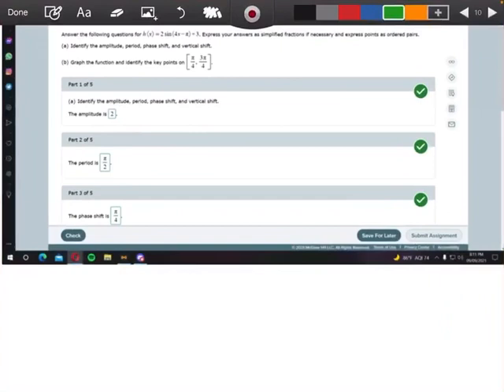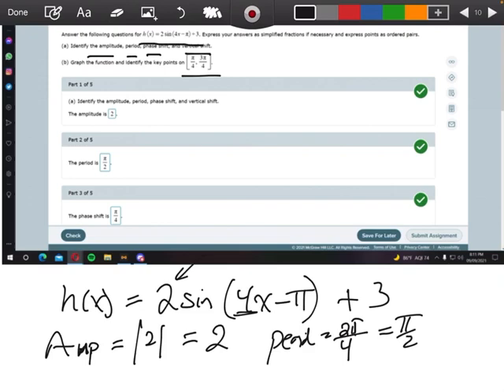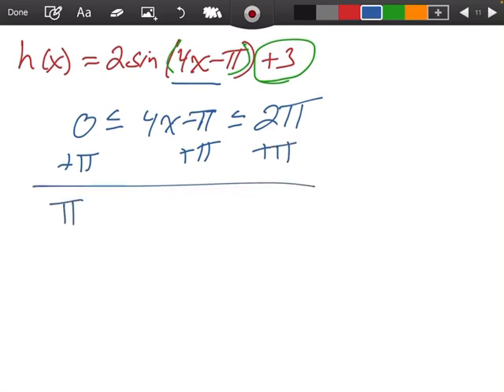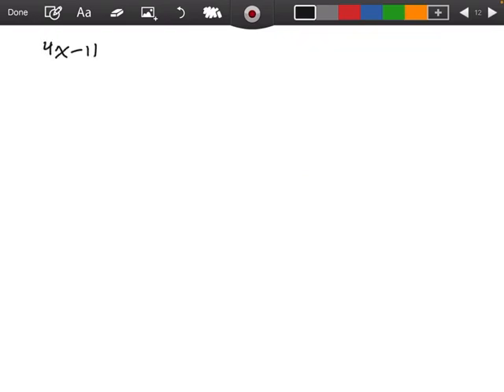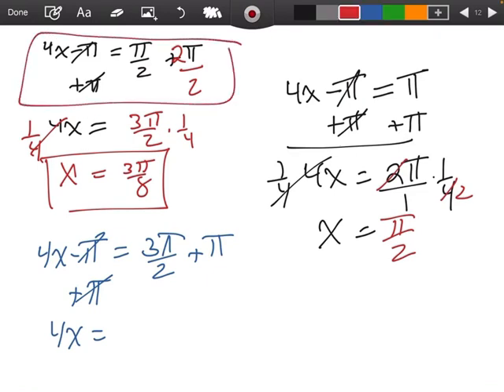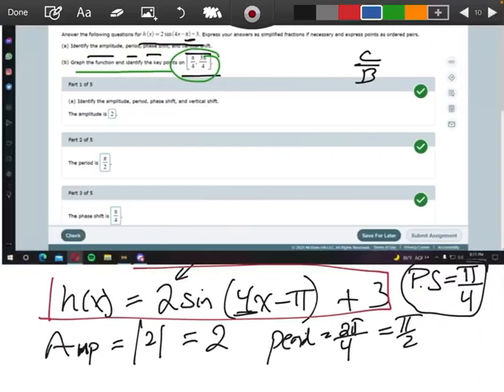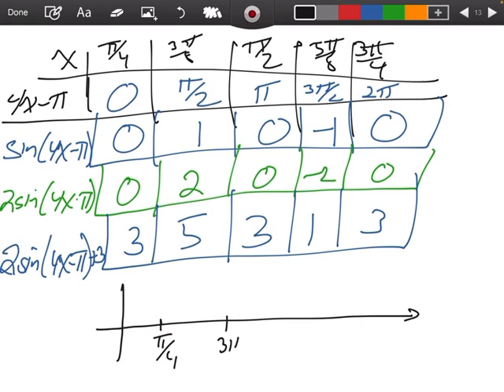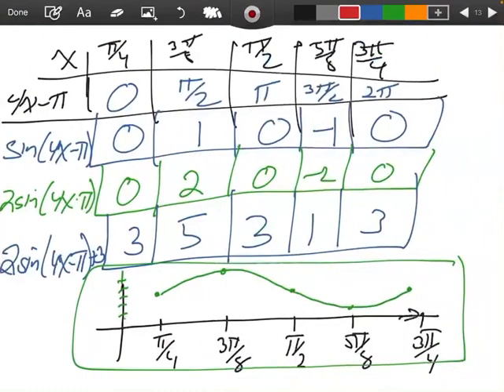#10 4.5 math 2412